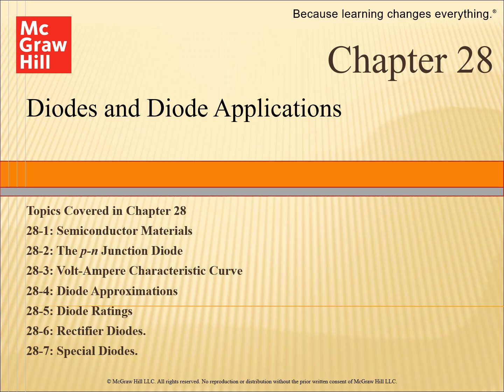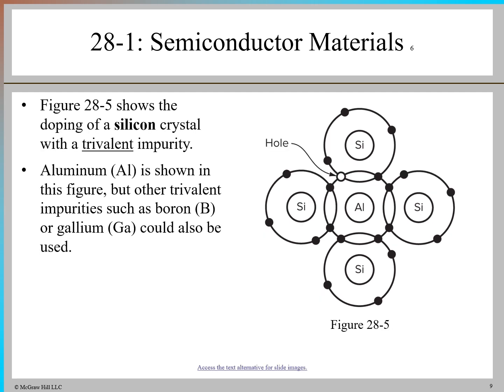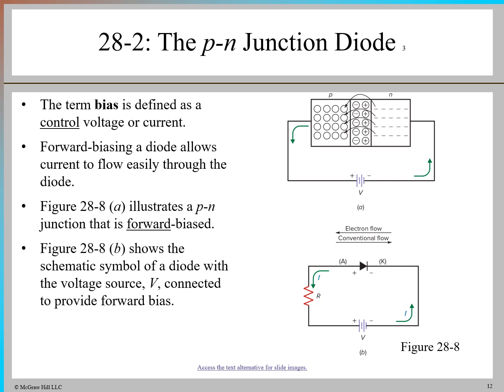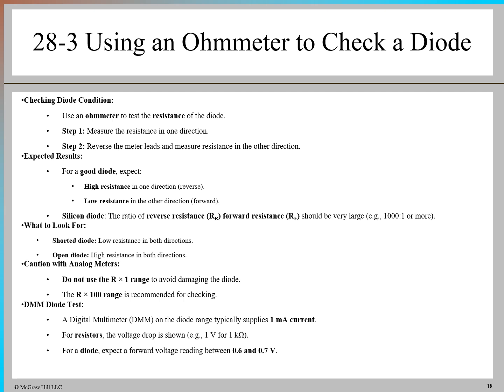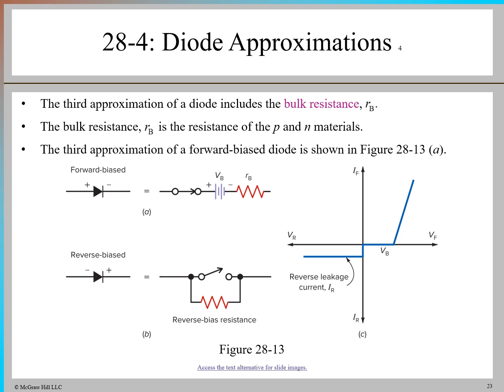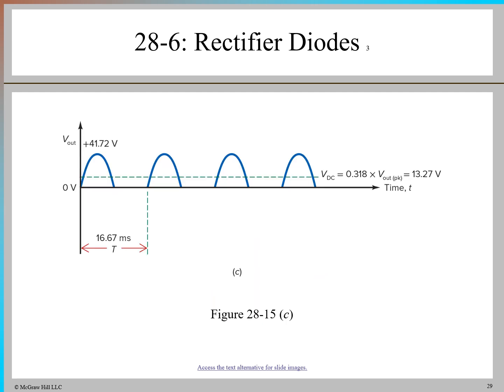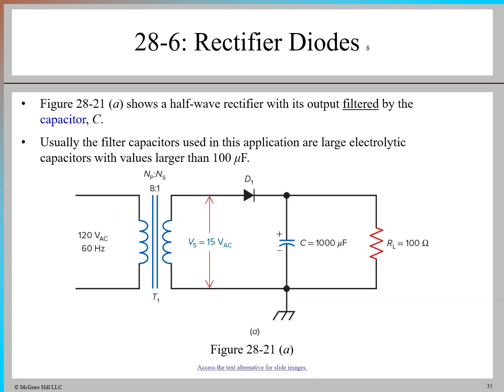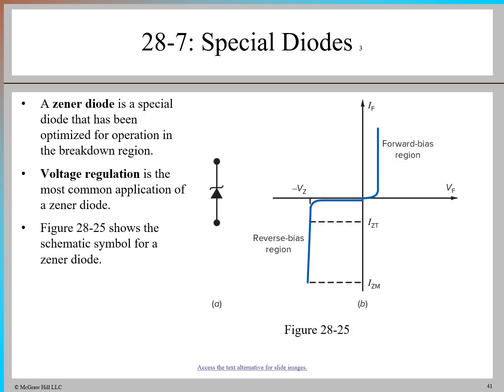Chapter 28 Diodes and Diode Applications